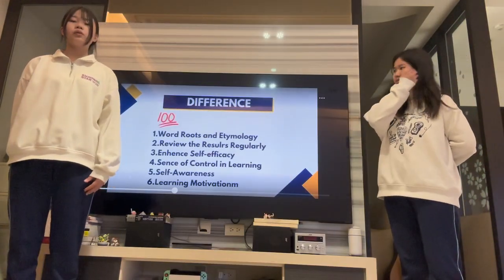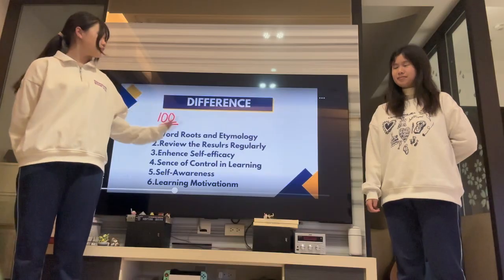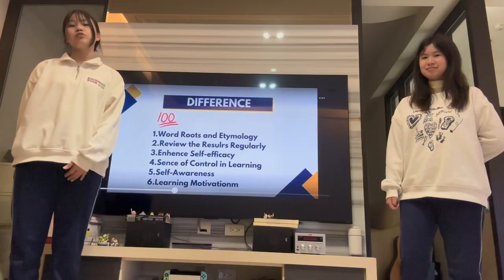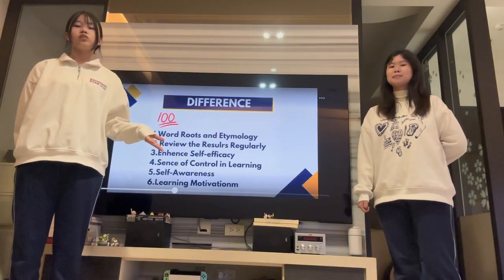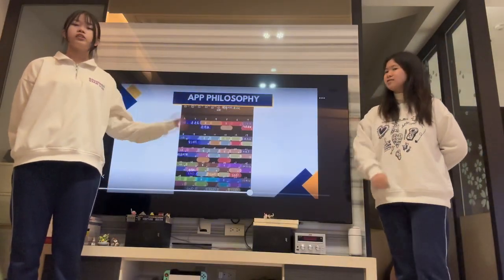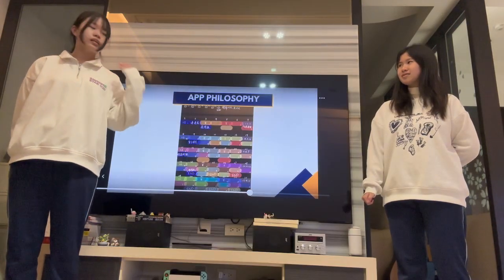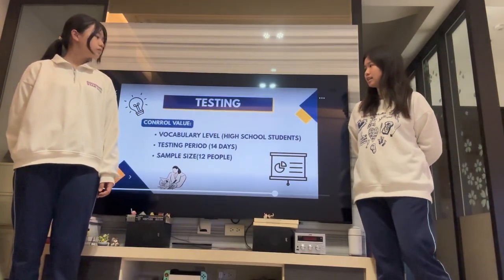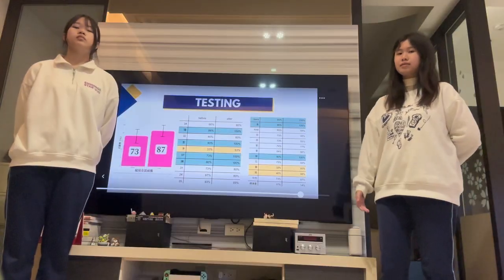竹東高中 301 (23/24) difficult of remembering volcabulary to high school students